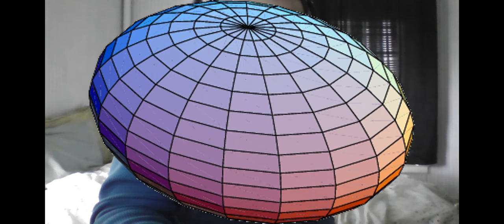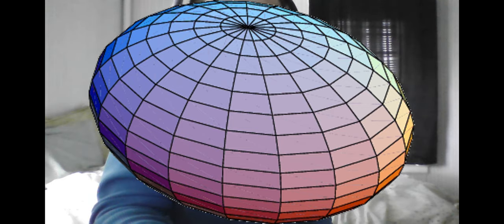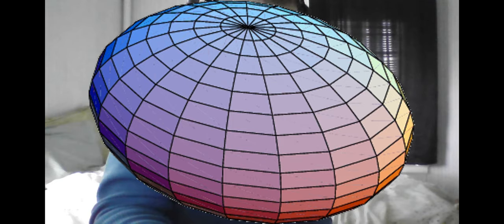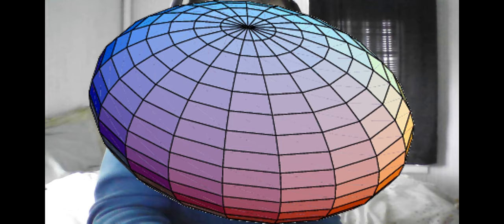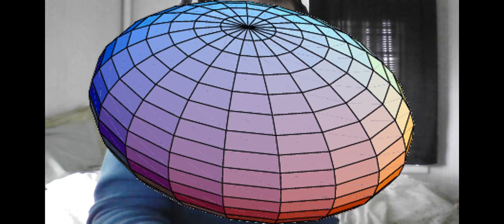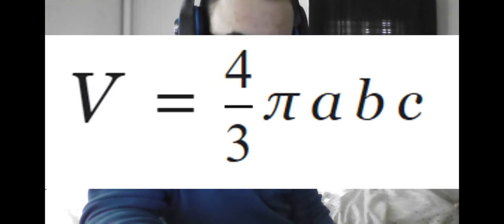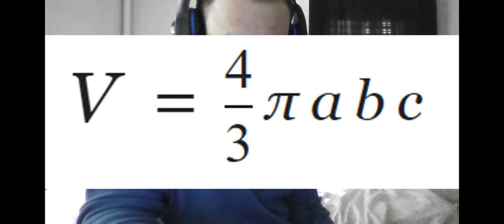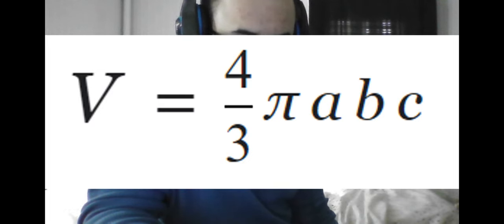3D Geometry Tutorial #20: Complex 3D Curves with No Empty Space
Hello everyone,

For this tutorial, I would like to explain how to break down complicated 3D curves that are solid all the way through, IE have no empty space within them.